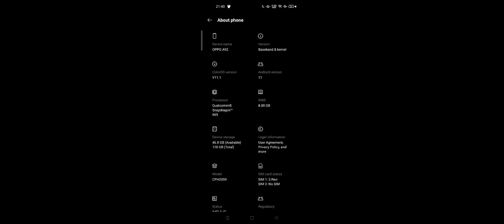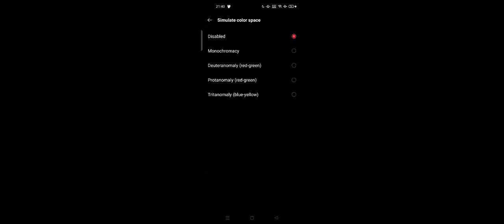How to Simulate Color Space on Android | Developer Mode